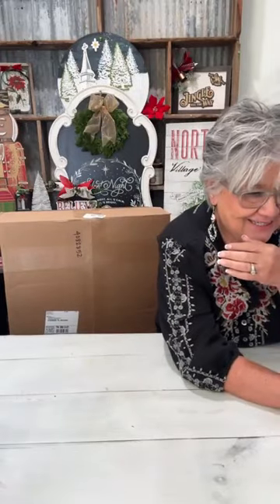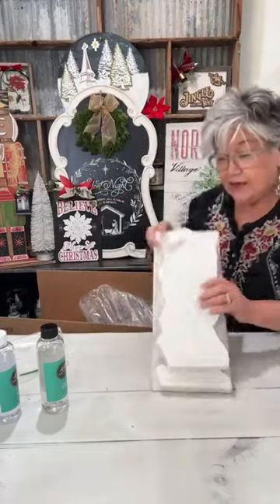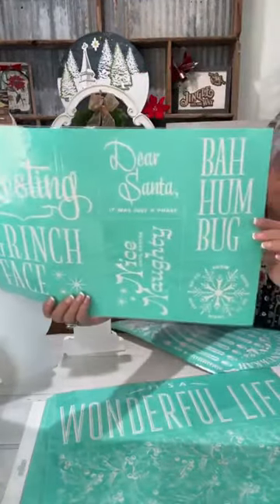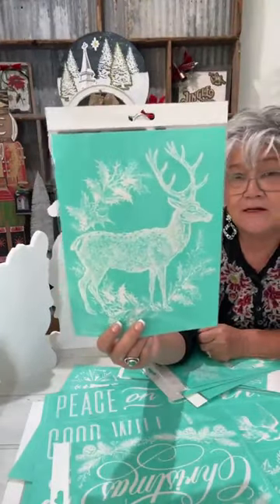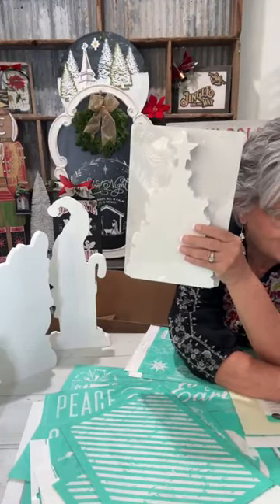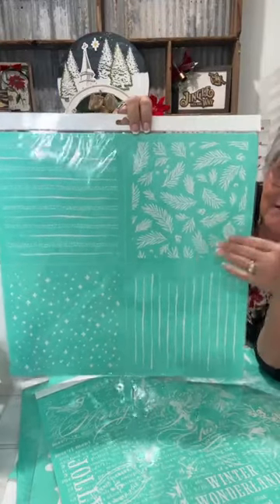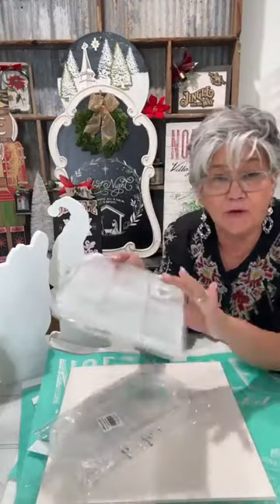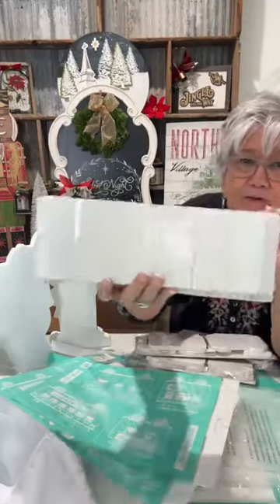Happy Wednesday! Chalk Couture Crafts with Refresh Restyle (09.18.2024)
In this video, we'll take you through the process of creating a beautiful project using Chalk Couture products. With the help of chalk paint and stencils, you'll be able to create a unique and personalized item that you'll be proud to display in your home or give as a gift.

We'll start by selecting the right stencil for your project and applying it to your surface. Then, we'll show you how to use Chalk Couture's high-quality chalk paint to create a beautiful and smooth finish. You'll be amazed at how easy it is to achieve professional-looking results with Chalk Couture products.

Whether you're a seasoned crafter or new to DIY projects, this video is perfect for anyone looking to create something beautiful with Chalk Couture. So grab your supplies and get ready to unleash your creativity!